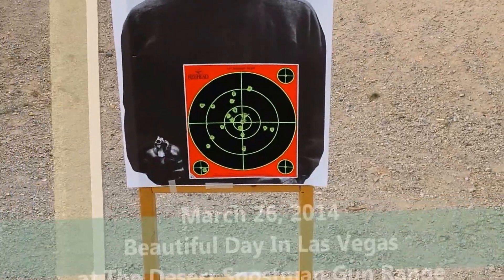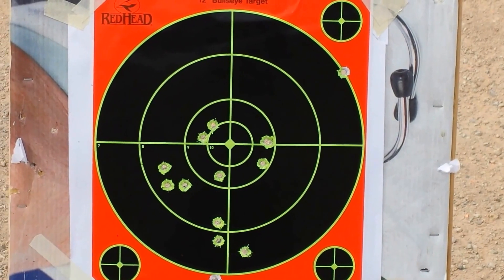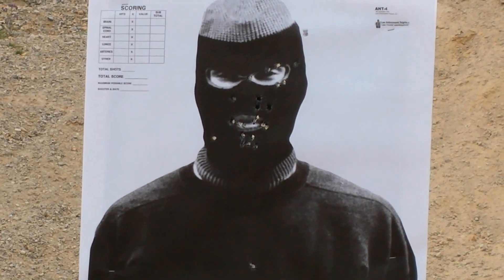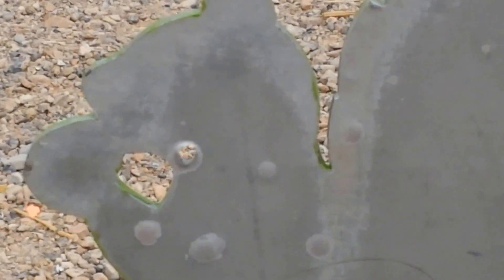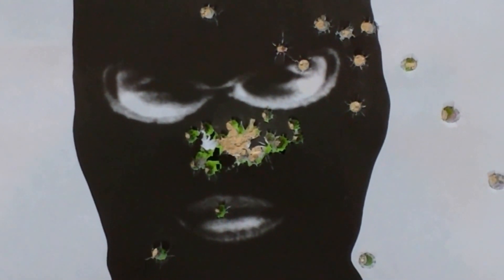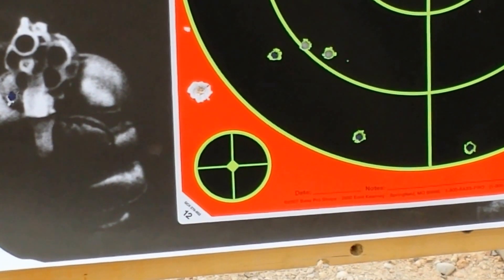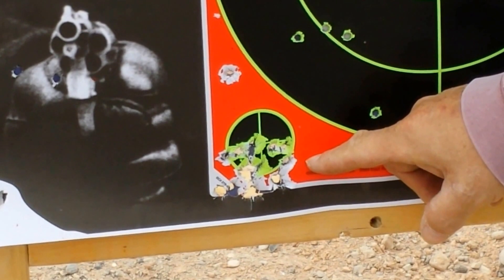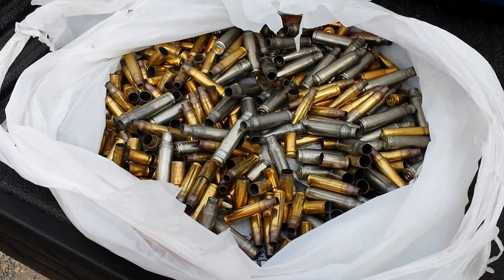March 26, 2014